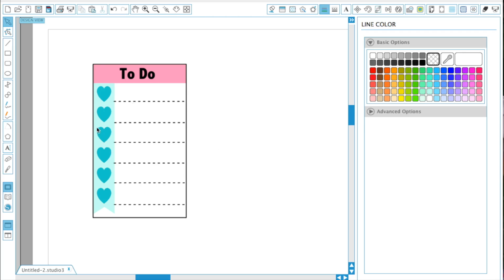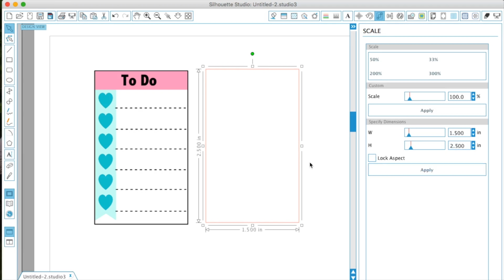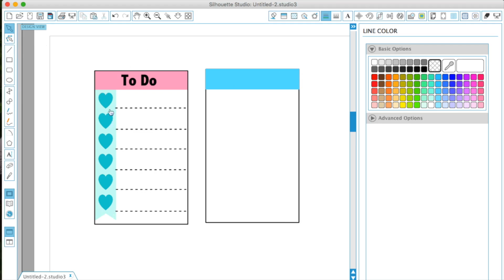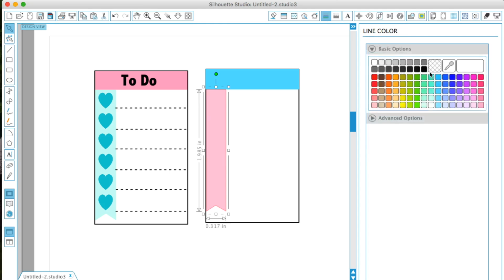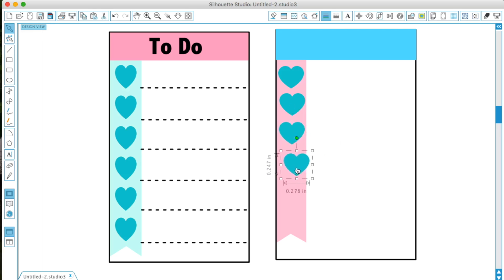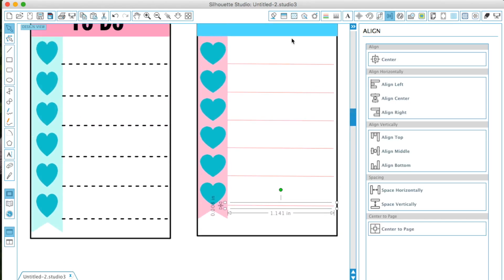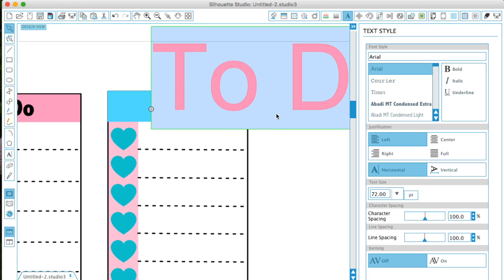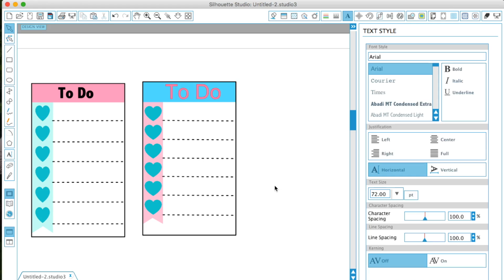How to make a checklist in Silhouette Studio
Hi guys. Here is another quick and easy tutorial to show you how to make a checklist in Silhouette Studio. Enjoy.